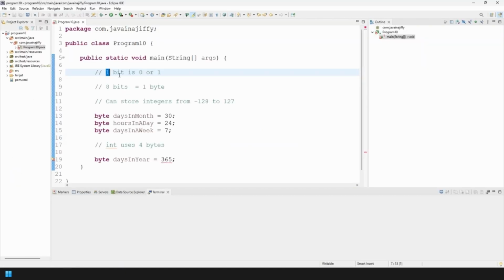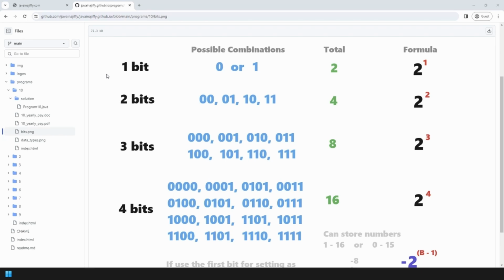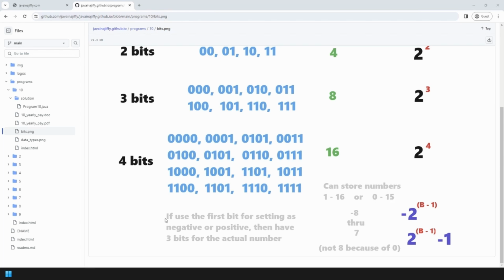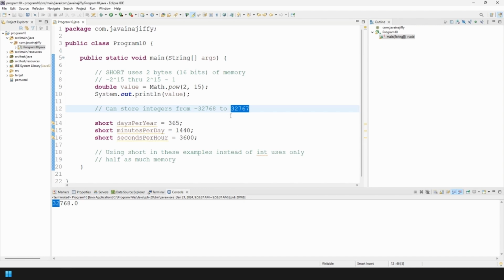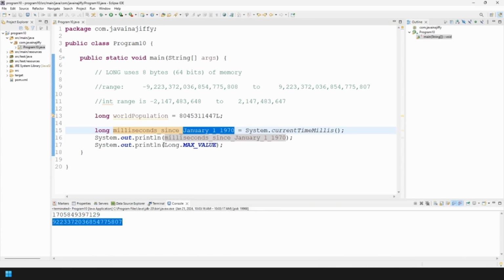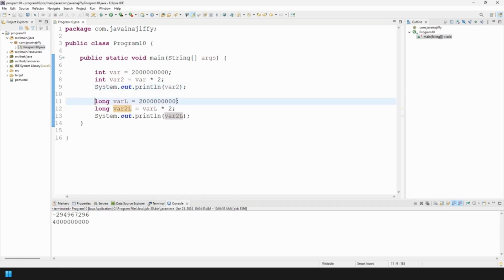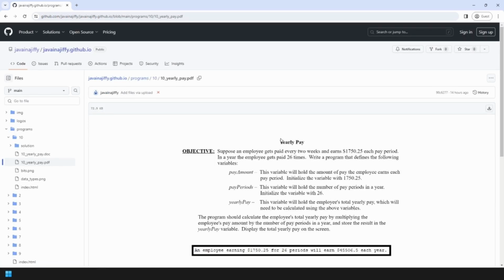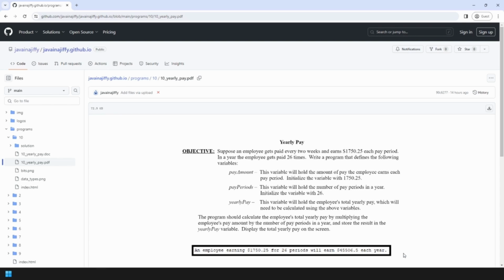10 - Yearly Pay